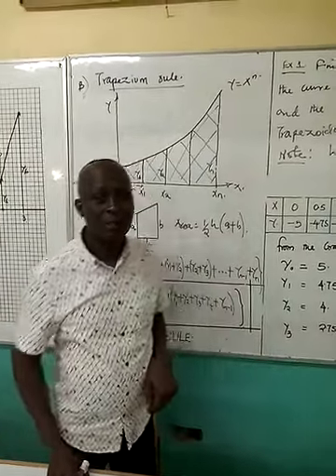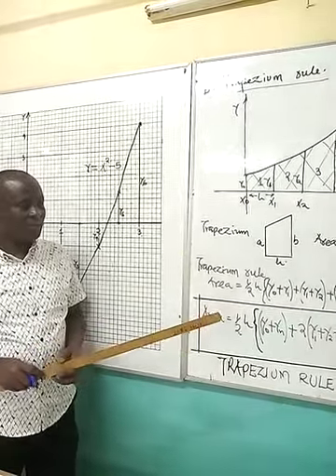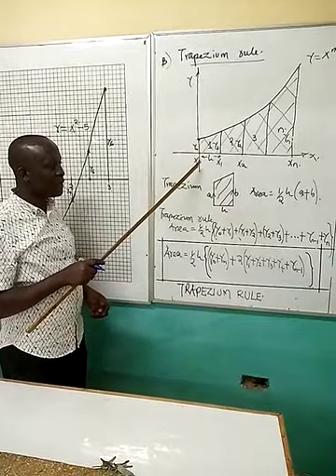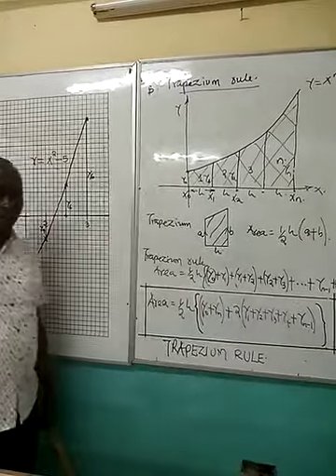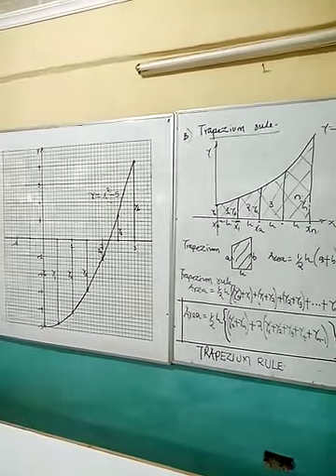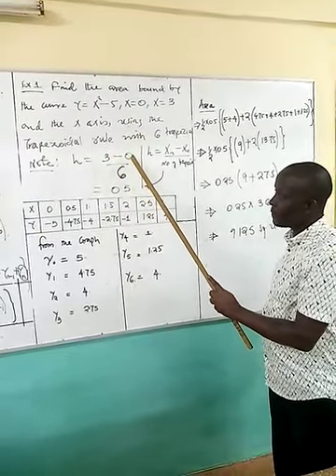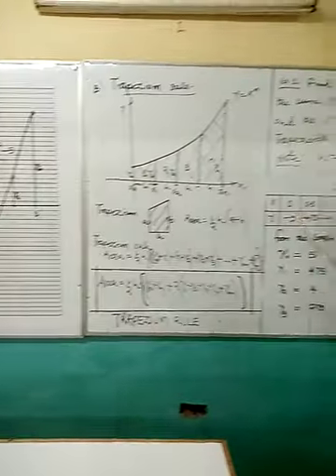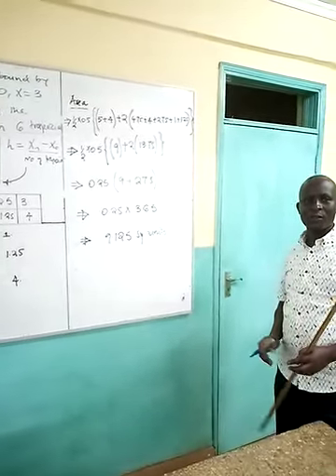AREA APPROXIMATION 2